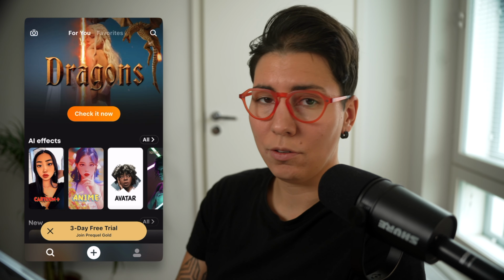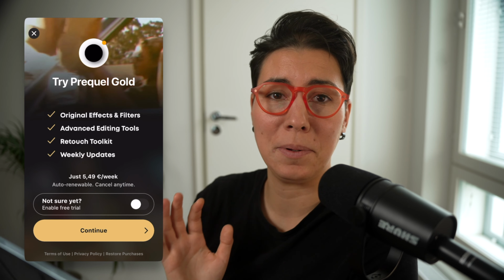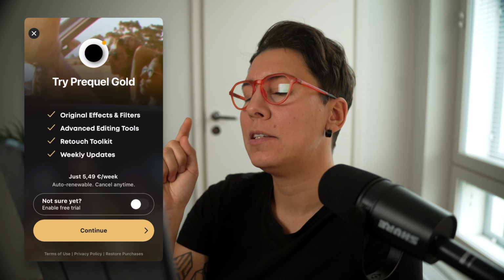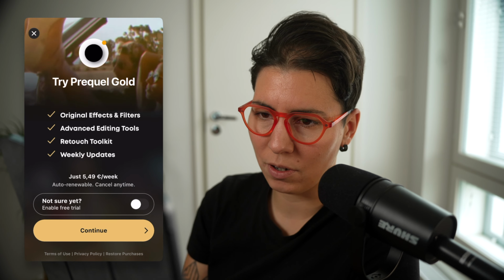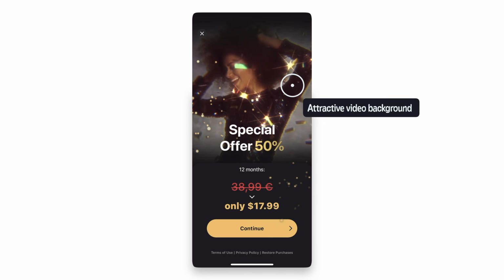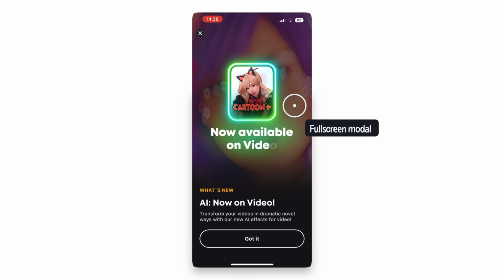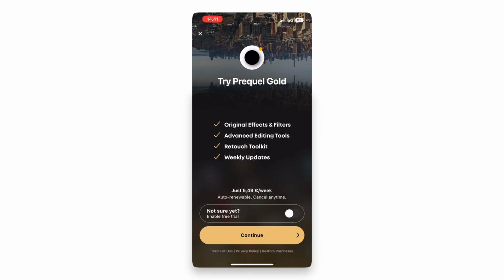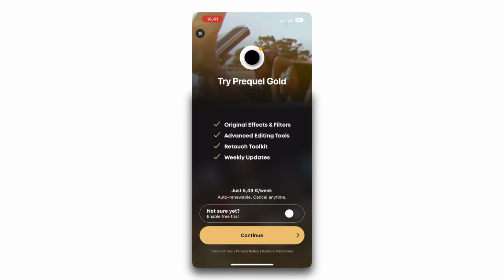Product designer reviews PREQUEL